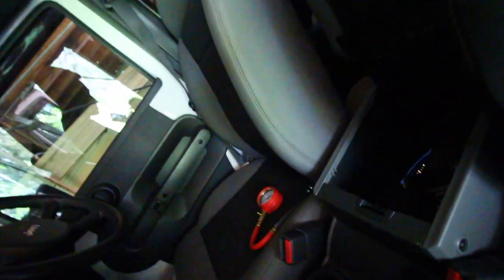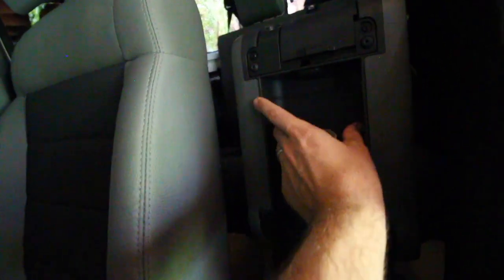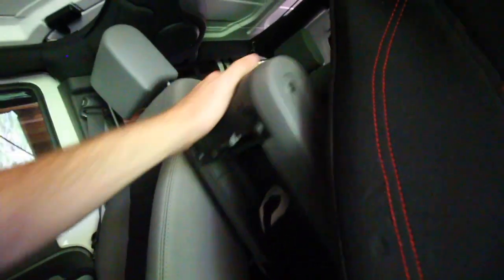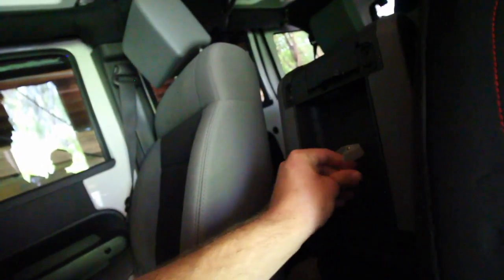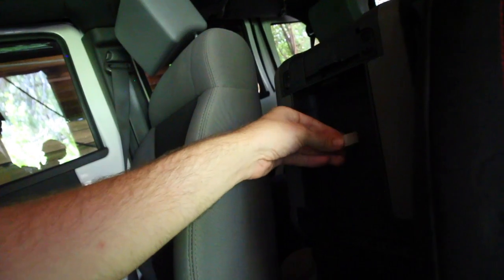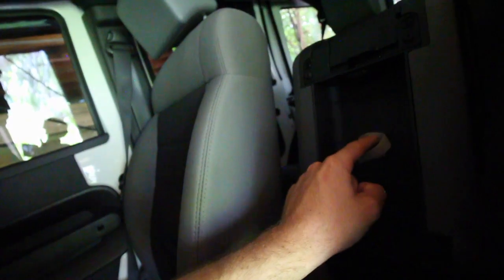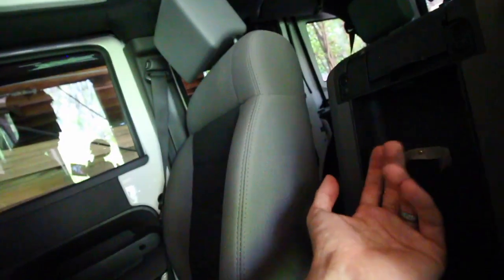JEEP JK CENTER CONSOLE STORAGE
In this video we add a little bit more store to the centre console of my 2010 Jeep Wrangler, this will work a 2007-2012 Jeep Wrangler but I am not sure if the newer Jeep Wrangler center console has the same inlet in the tray.

This handy little storage space in your Jeep Wrangler jk is a great place to store your tyre gauge so it is close to you when you need it and want be getting lost inside your jeep.

Have a look on your Jeep Wrangler jk and JL and let know if this works as well it might also work on the Jeep Wrangler TJ XJ and CJ depending on the center console.